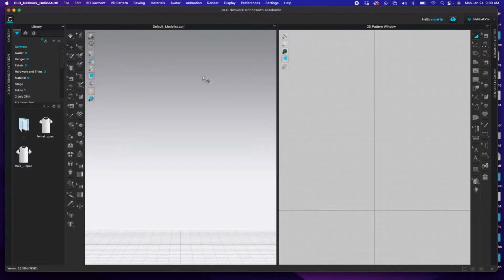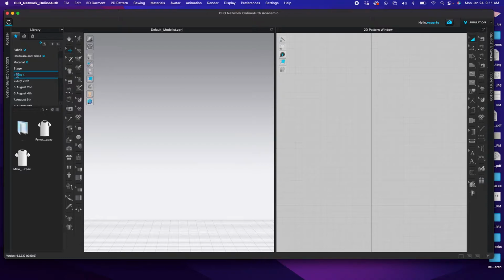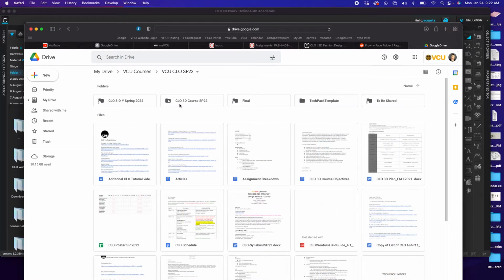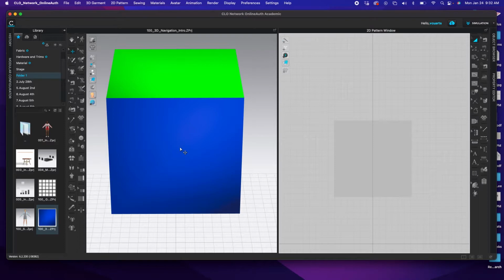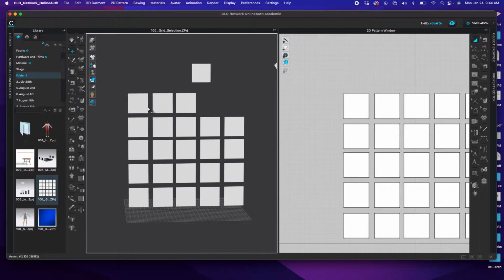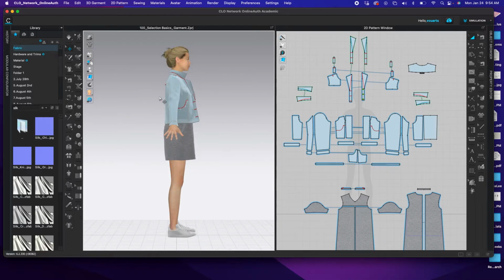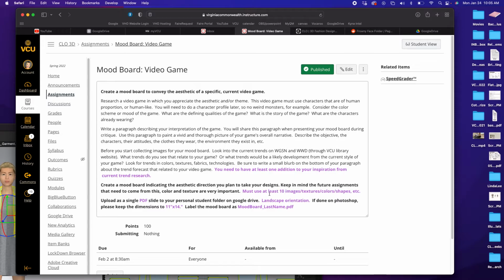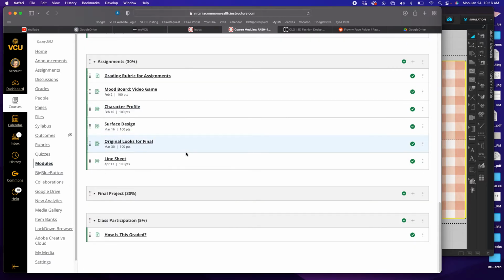How to Begin in CLO 3D -- Intro to Workspace and Getting Started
The first day introduction in a university course on CLO 3D software, this video reviews the workspace, user settings and the basic selection tools.